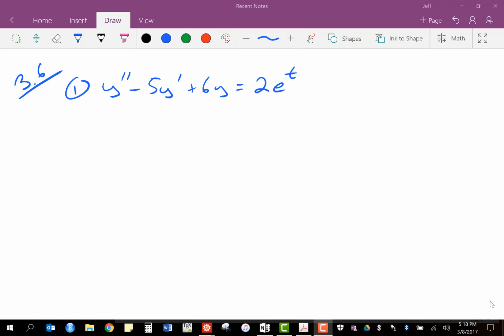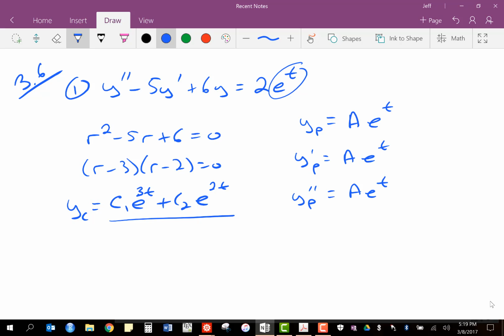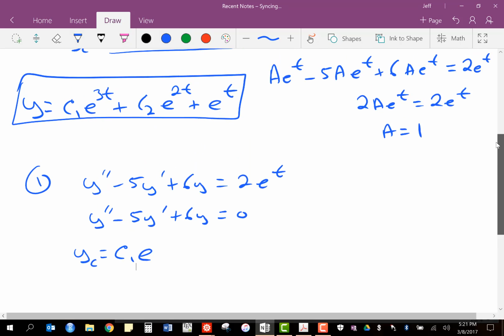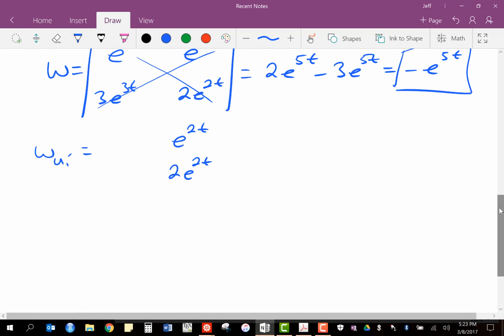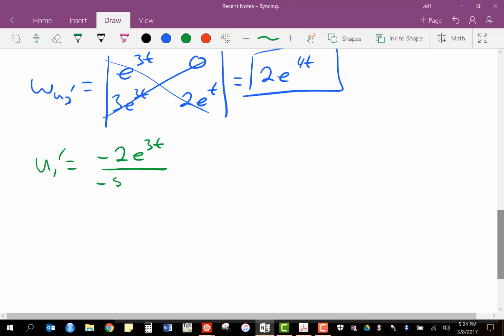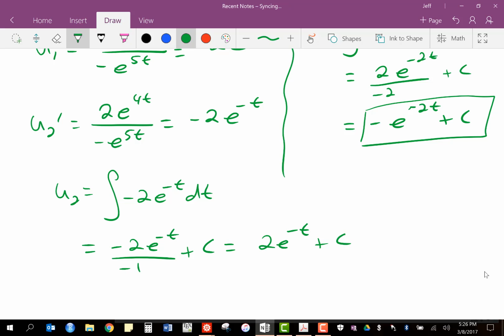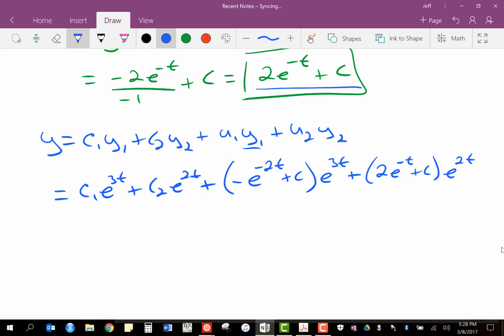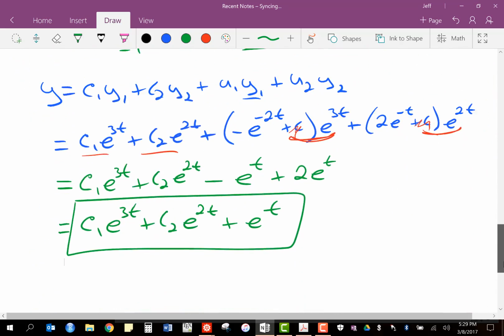Variation of Parameters - part 3